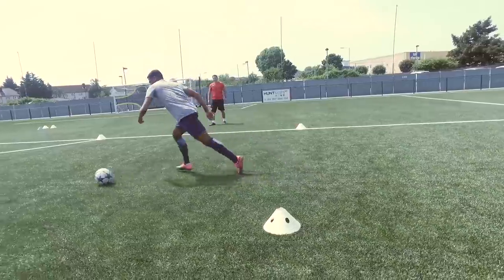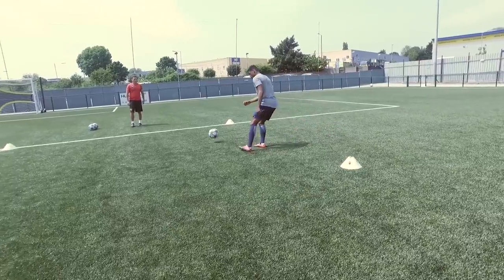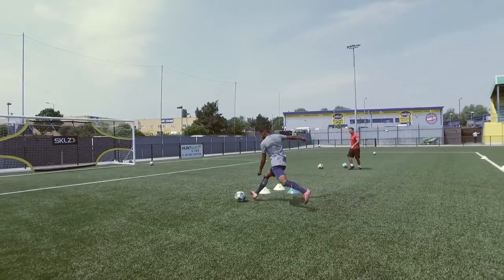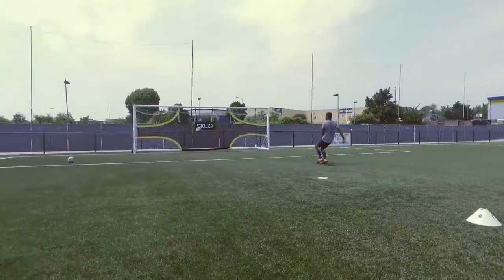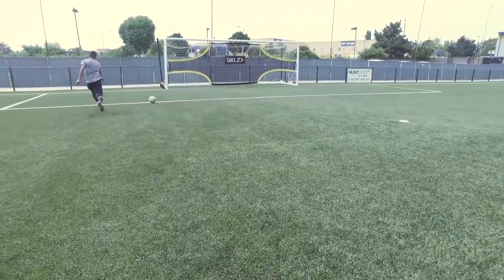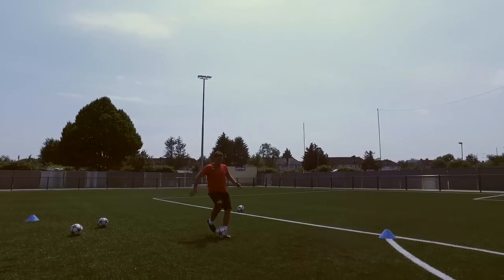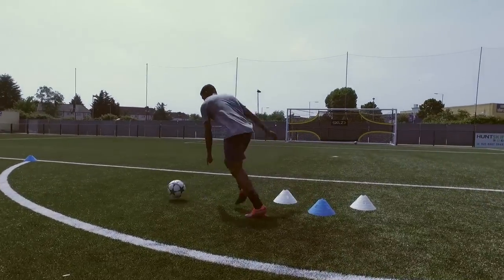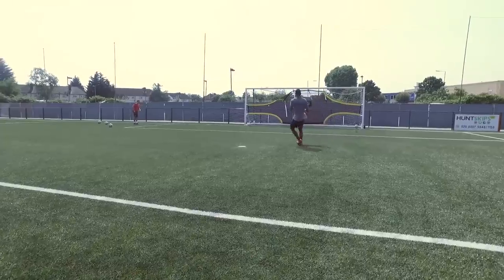Barcelona wonderkid Marcus McGuane | How to score goals from midfield | Train like a Pro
Barcelona midfielder works on his finishing from midfield with elite skills coach Saul Isaksson-Hurst